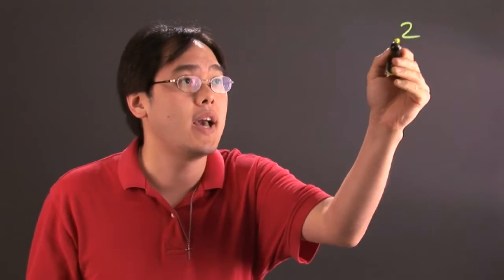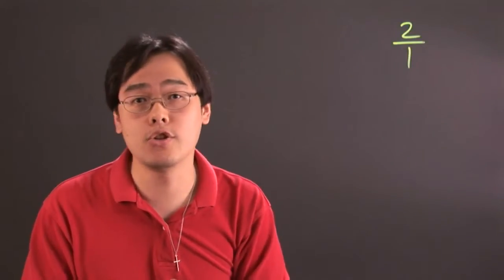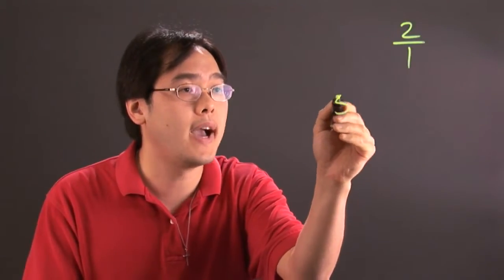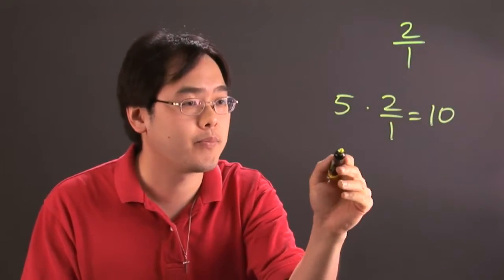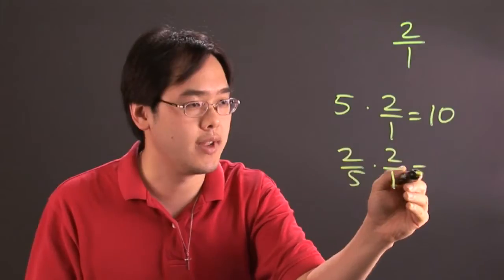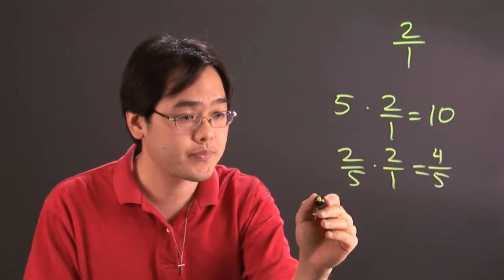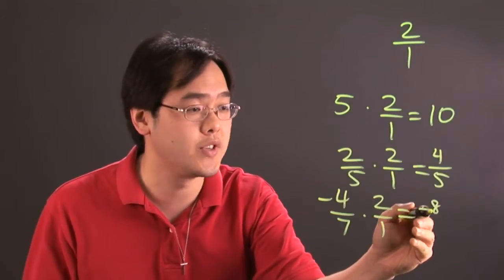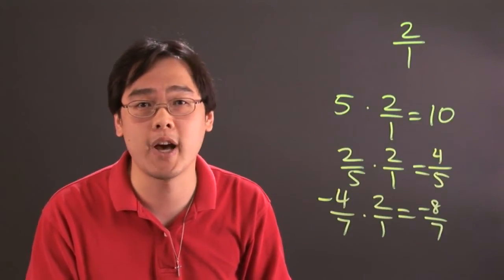How to Multiply a Two to One Ratio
How to Multiply a Two to One Ratio. Part of the series: Math Help With Multiplying. Multiplying a two to one ratio requires you to keep a few important things in mind. Multiply a two to one ratio with help from a mathematics educator in this free video clip.